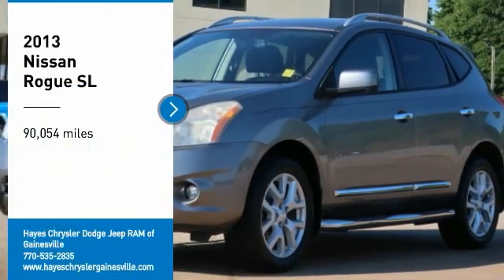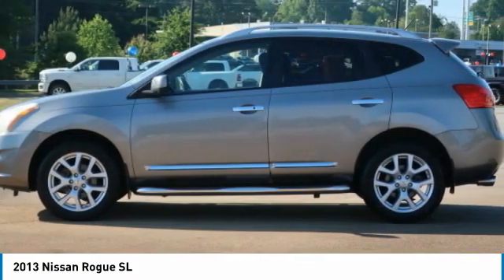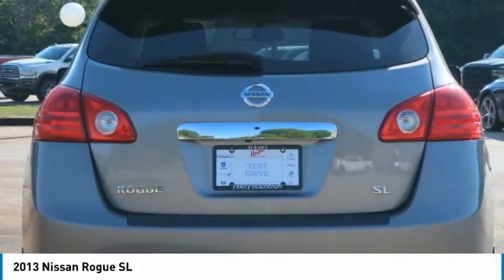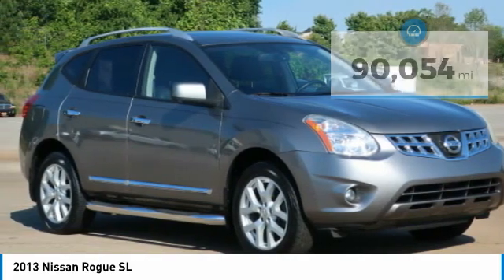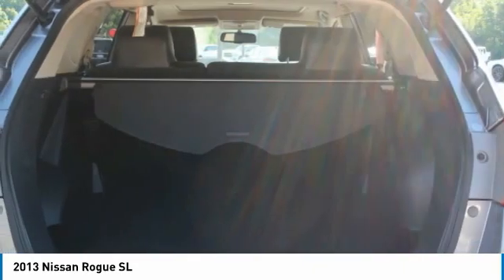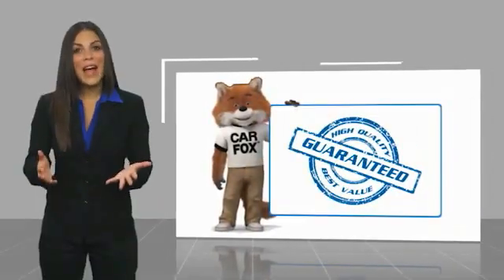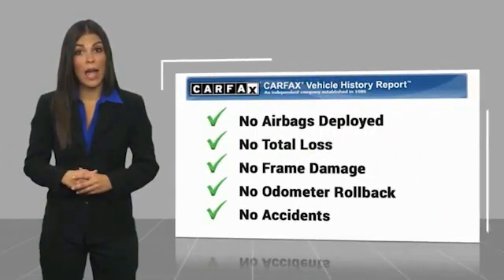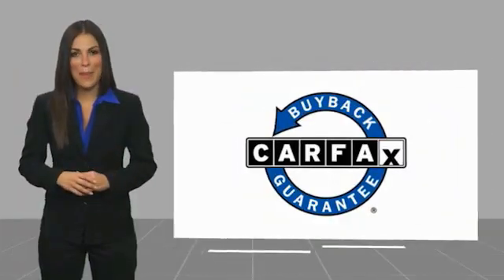2013 Nissan Rogue Gainesville GA 15438A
2013 Nissan Rogue SL

Must print ad and present ad at time of sale to receive quoted price.brbrOdometer is 4684 miles below market average!brbrbrAwards:br  * 2013 KBB.com 10 Best Used Compact SUVs Under $10,000 For over 41 years our motto has been welcome to the family Call today for an appointment.